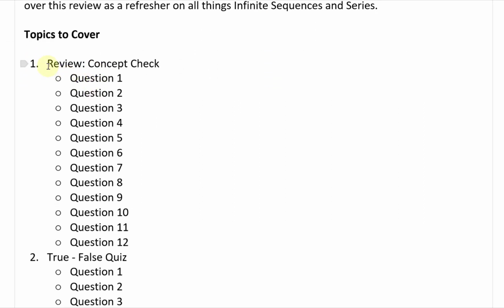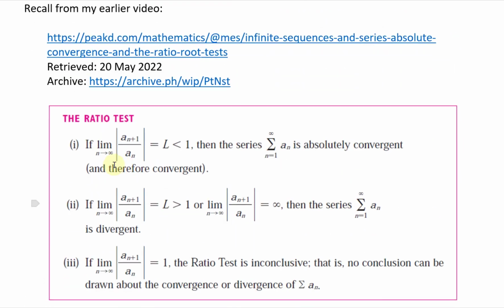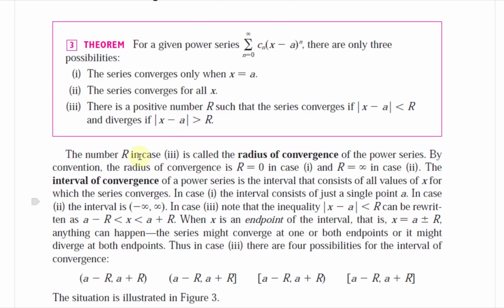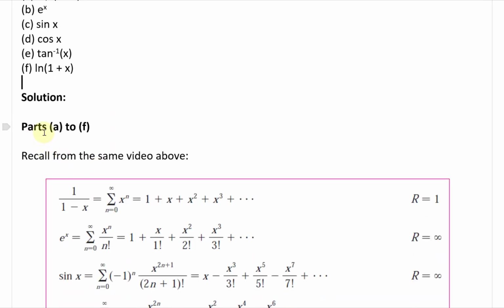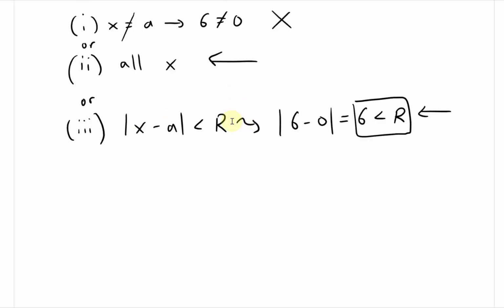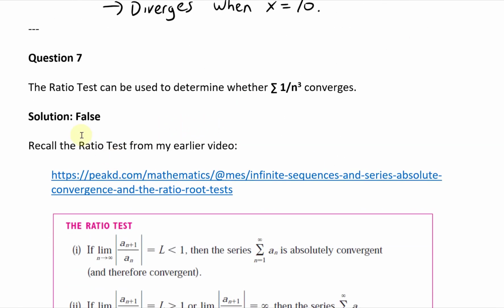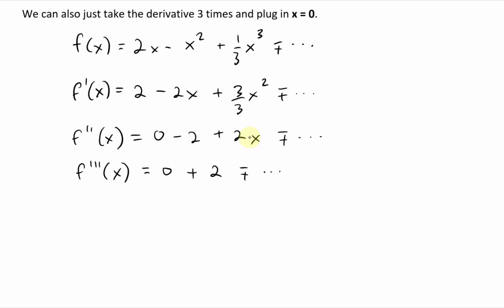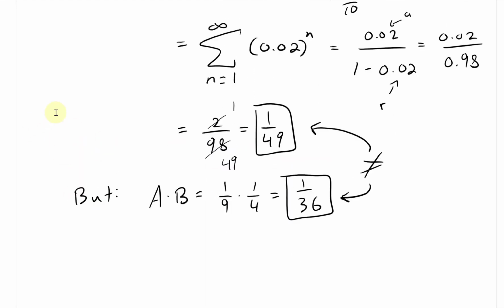Infinite Sequences and Series: Review and True-False Quiz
In this video I go over further into infinite sequences and series and this time go over the end-of-chapter Review and True-False quiz. These sections are at the end of most chapters of my calculus book, and are a great way to recap the concepts covered in each chapter. This video is a great review to challenge and help fine-tune your understanding of all things infinite sequences and series.

The topics covered in this video are listed below with their time stamps.

- 0:00 - Intro
- 1:23 - Calculus Book Reference
- 1:43 - Topics to Cover
1. 2:39 - Review: Concept Check
   - 2:43 - Question 1
   - 8:10 - Question 2
   - 11:40 - Question 3
   - 17:17 - Question 4
   - 18:39 - Question 5
   - 29:16 - Question 6
   - 31:01 - Question 7
   - 49:58 - Question 8
   - 59:21 - Question 9
   - 1:08:53 - Question 10
   - 1:15:52 - Question 11
   - 1:25:22 - Question 12
2. 1:29:54 - True - False Quiz
   - 1:30:22 - Question 1
   - 1:33:09 - Question 2
   - 1:36:02 - Question 3
   - 1:37:27 - Question 4
   - 1:50:05 - Question 5
   - 2:02:45 - Question 6
   - 2:06:21 - Question 7
   - 2:12:10 - Question 8
   - 2:15:26 - Question 9
   - 2:16:44 - Question 10
   - 2:18:43 - Question 11
   - 2:22:34 - Question 12
   - 2:24:39 - Question 13
   - 2:32:15 - Question 14
   - 2:33:34 - Question 15
   - 2:35:03 - Question 16
   - 2:35:57 - Question 17
   - 2:37:24 - Question 18
   - 2:39:13 - Question 19
   - 2:45:30 - Question 20
   - 2:48:15 - Question 21
   - 2:48:56 - Question 22